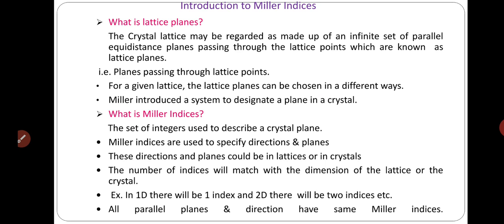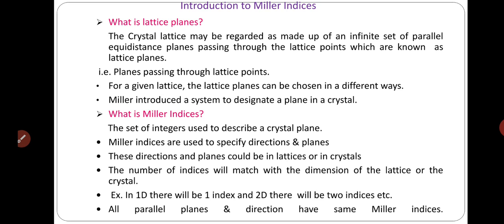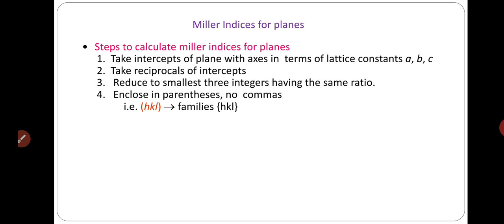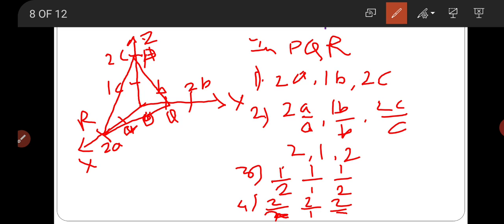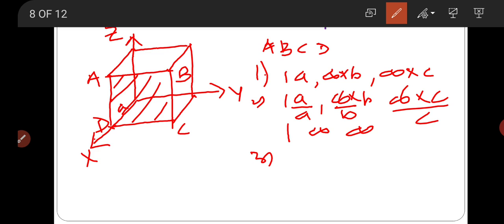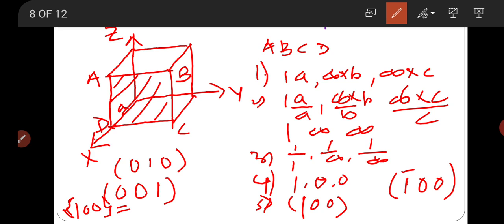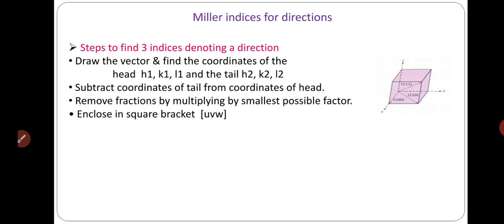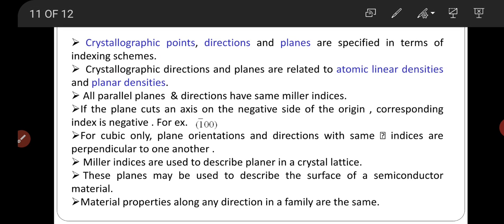T.Y.B.Sc (ELECTRONIC SCIENCE) |Sem III| EL-334: Principles of Semiconductor Devices | Dr. P. D. Hire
Chapter : Fundamentals of Semiconductors
Topic :  Miller Indices
Lecture : 3

Miller Indices for Planes & directions
Use of  Miller Indices of  Planes &
 directions